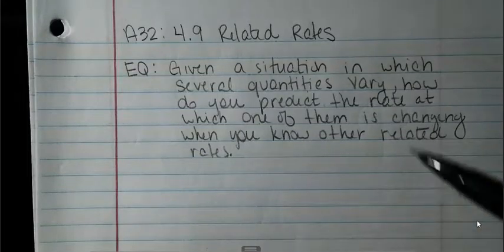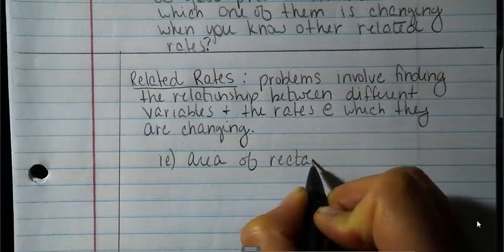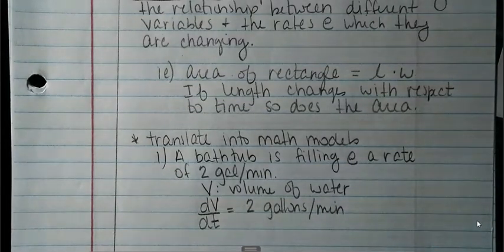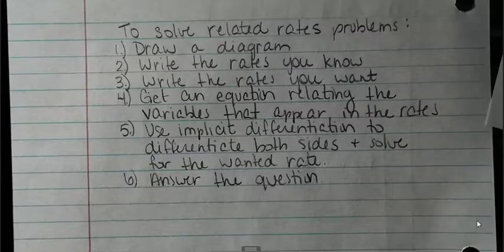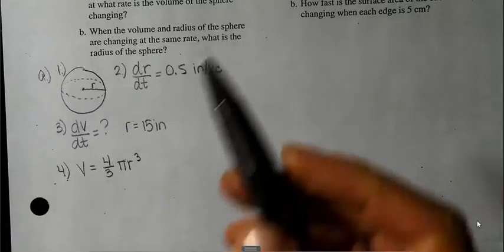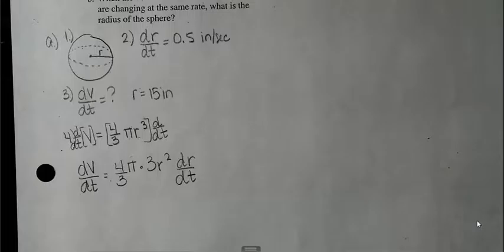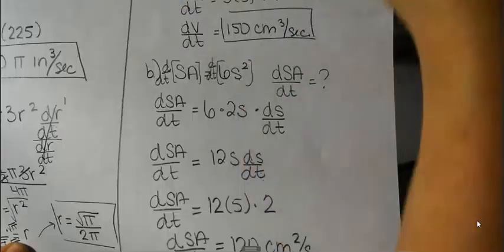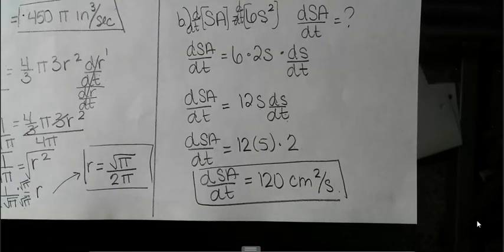4.9 Related Rates